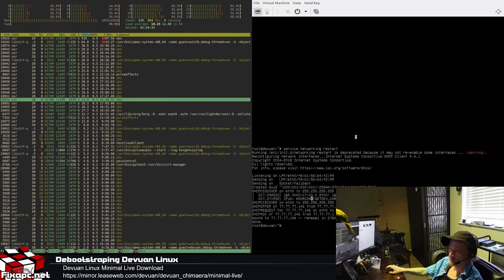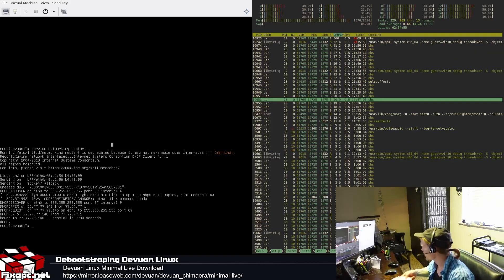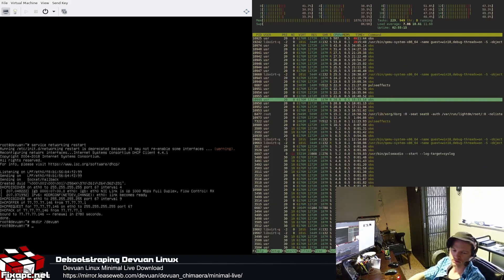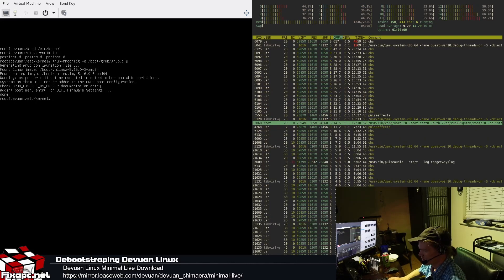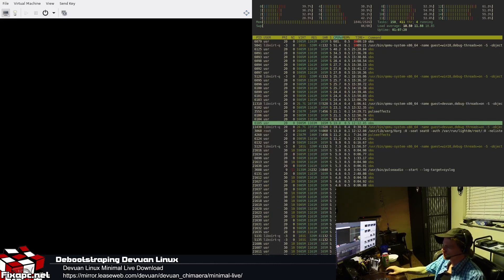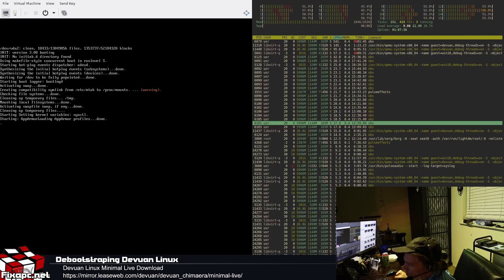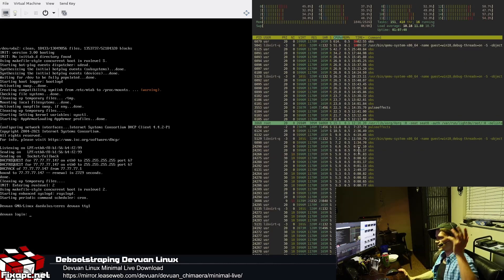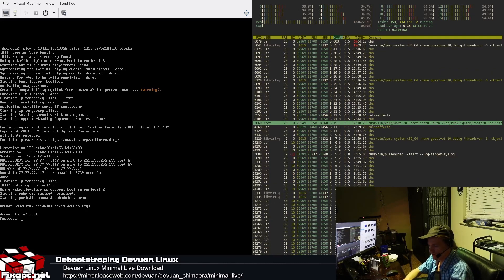How To Debootstap Install Devuan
• Estimated Time: 15Min - 2Hours
• Number Of Commands: 10+
• Difficulty: 5
• Requirements:
Computer
Internet
Devuan Live ISO

TIMECODES
0:00 Intro
7:15 Parted
11:30 Mounting
19:20 Locales
20:00 Grub Install

SUPPORT US
Like my content? see the below links.
Supporters have tutorial request priority.

For a full range of support options including crypto.

Website based version